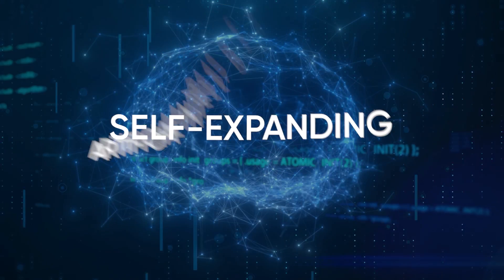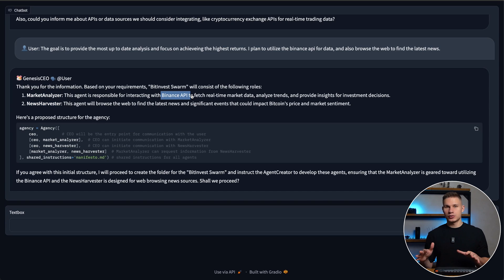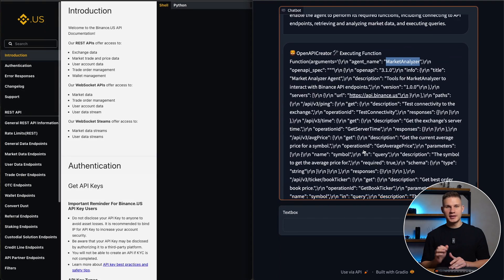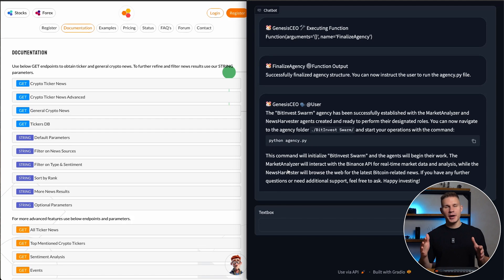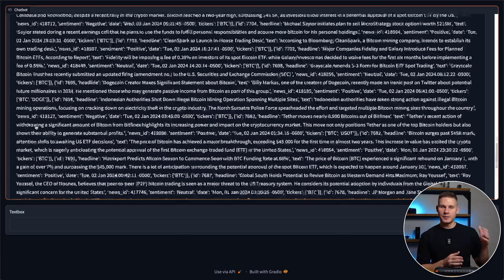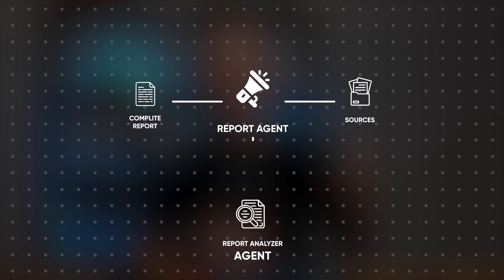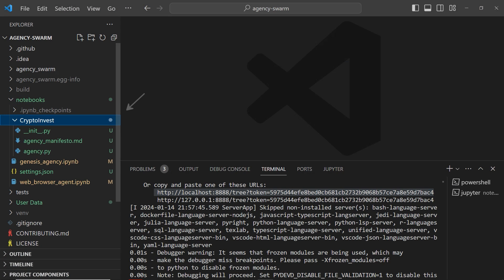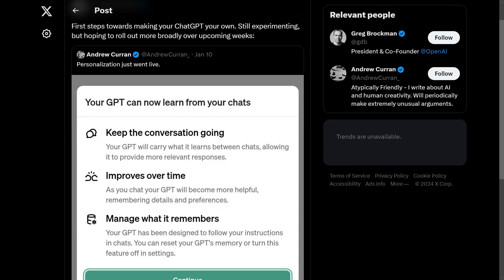Agency Swarm Can Now Create Your Agent Swarms for You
🤖✨ Build your own AI agents using Agent Swarms and join the collaborative AI wave! 💡🌐

Intro - 0:00
Genesis Swarm Demo - 0:45
Agency Swarm Updates - 7:28
How to Test and Contribute - 8:52
Will AGI Be Open Sourced? - 10:29

About: Explore the revolutionary Genesis Swarm in 'Agency Swarm Can Now Create Your Agent Swarms for You,' where Arsen introduces an open-source AI framework that enables users to create and orchestrate AI agents without coding. This video demonstrates the power of collaborative AI development through GitHub contributions and showcases a Bitcoin investing agency created using simple prompts. Learn how to contribute, test, and use this innovative AI agency tool in this comprehensive and engaging video.